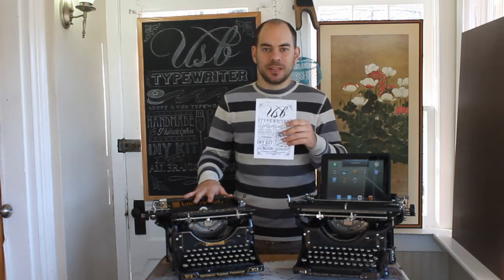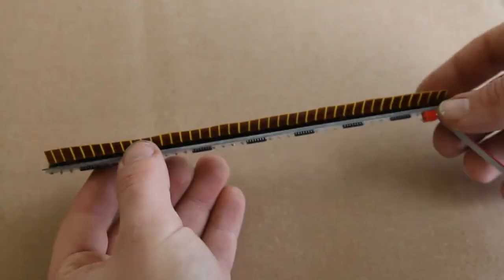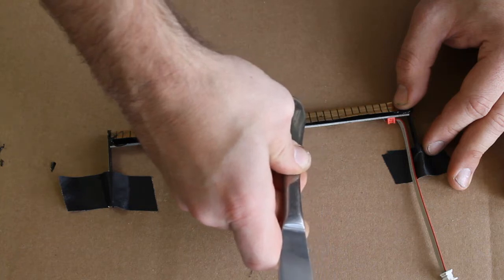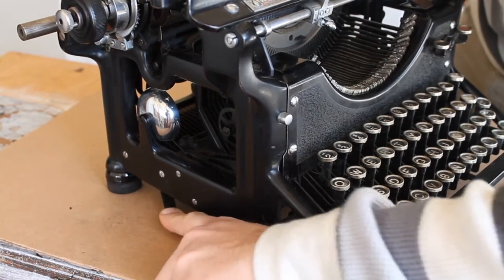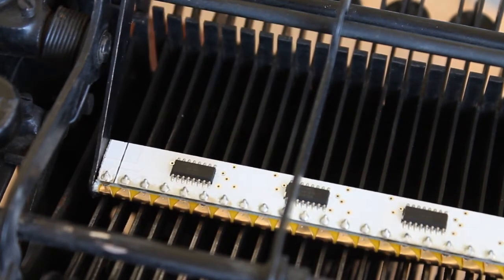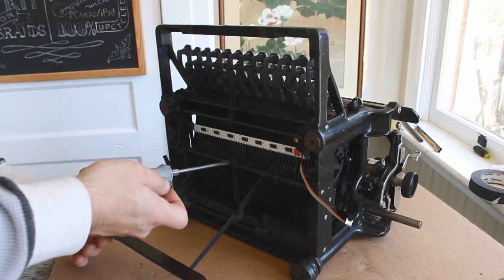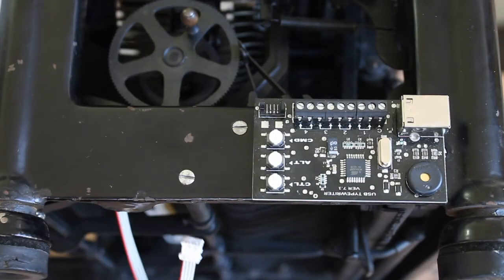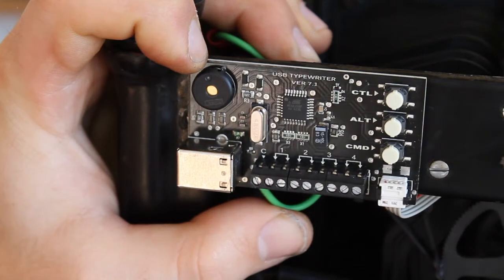USB Typewriter Kit for the Underwood No. 5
This Video explains how to turn your Underwood No. 3, No. 4, or No. 5 desktop typewriter into a USB keyboard or a dock for your tablet, using the USB Typewriter "Easy Install" conversion kit, available

This conversion will not work with newer Underwood desktop typewriters -- i.e. the ones that do not have old-fashioned glass keys.